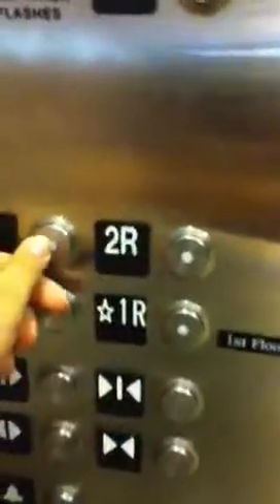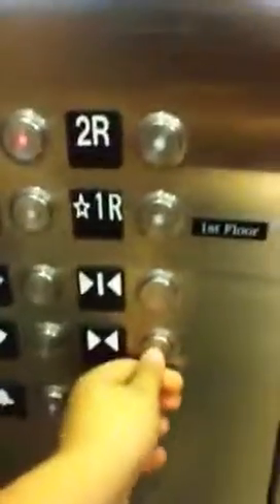Schindler elevators at the barnes and noble at the Wire Gra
Nice elevator!